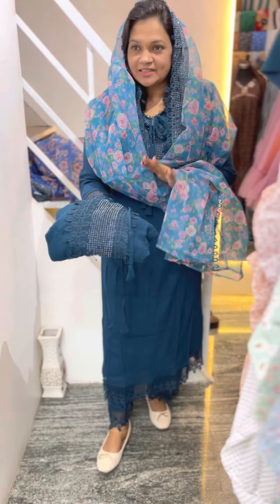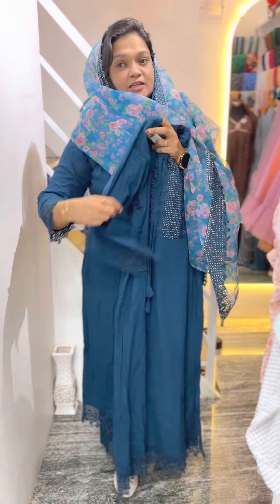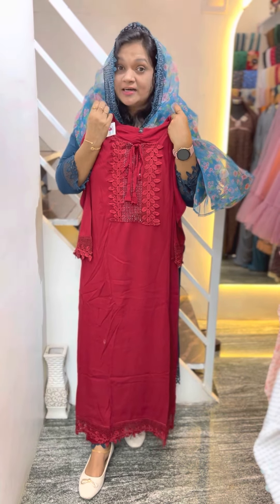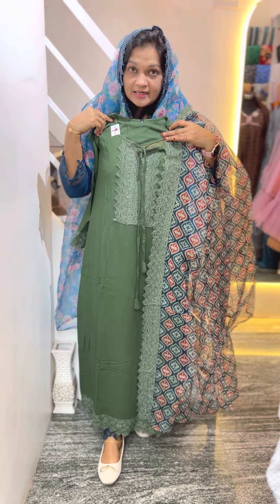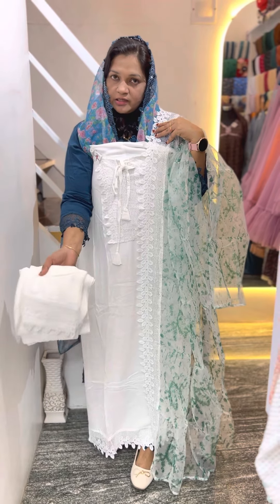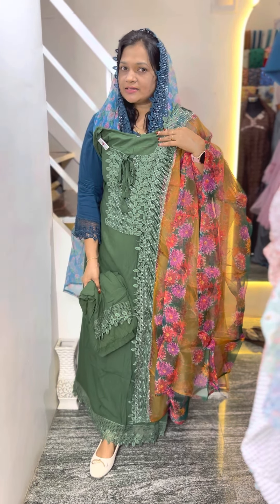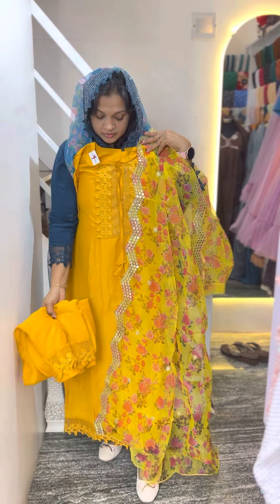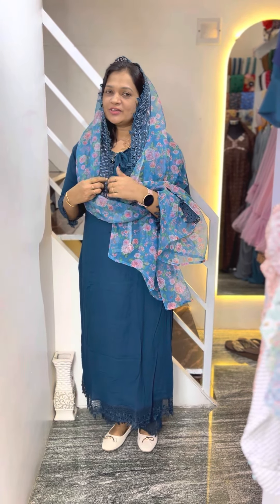adipoli Top Bottom and organza duppatta 😱😱😱wtsp 8089413400..@fashionboutiqueoachira ..